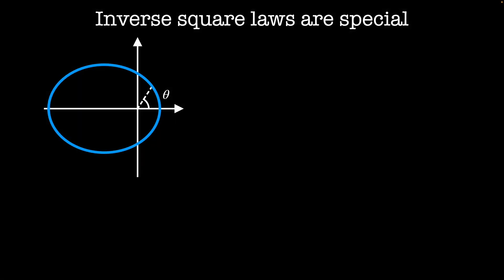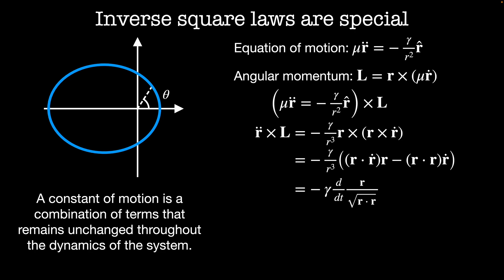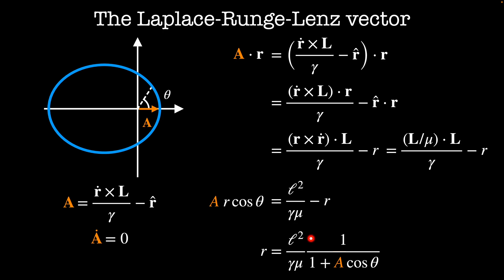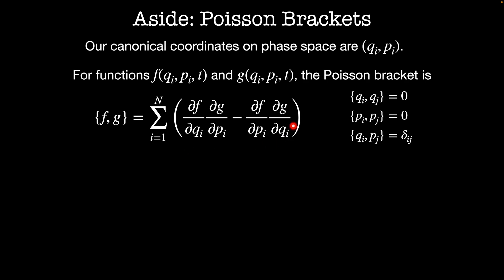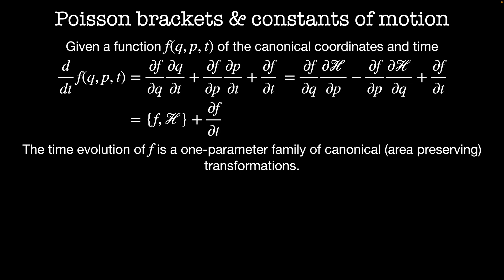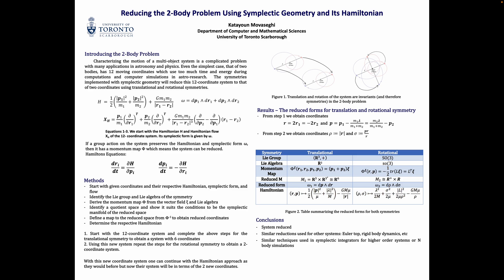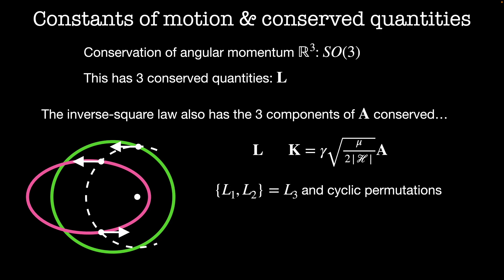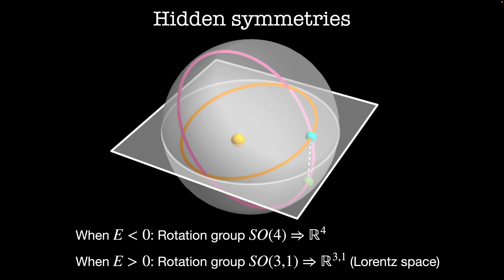Hidden symmetries and the Runge Lenz vector | Chapter 22 Classical Mechanics 2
This video examines the role of constants of motion in the symmetries and dimensionality of inverse-square law systems.